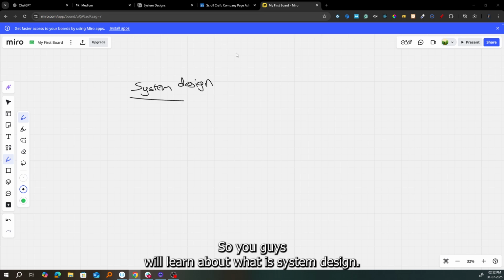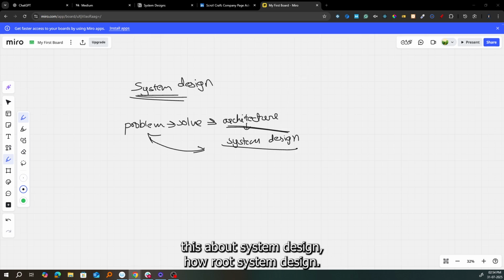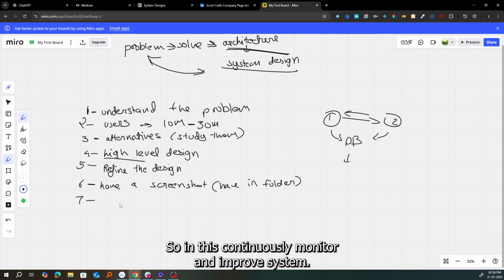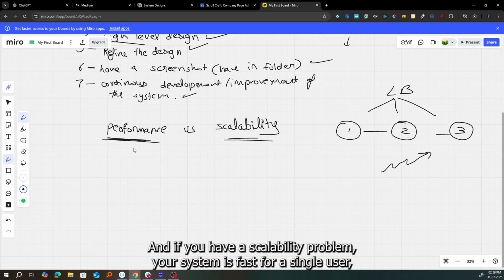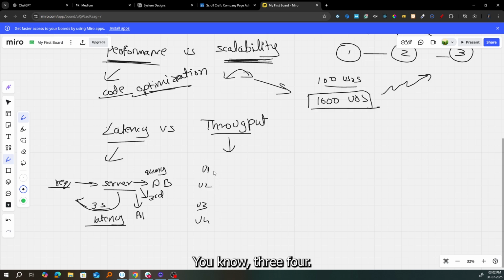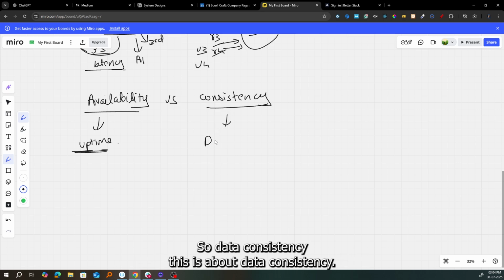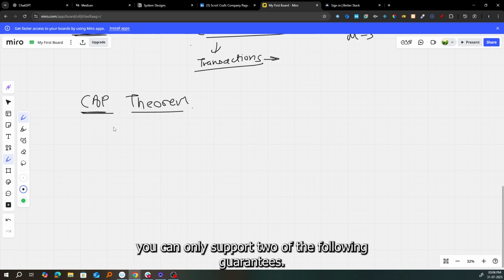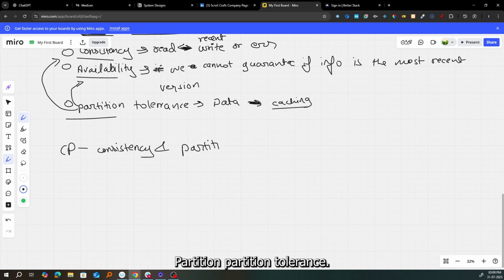All system design concepts | Part 1